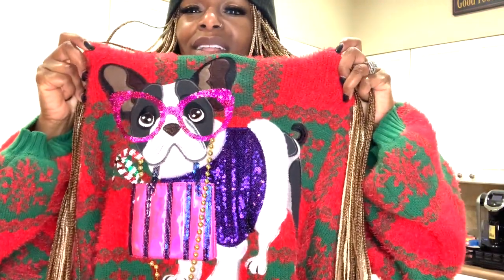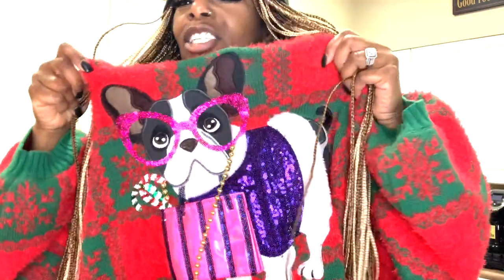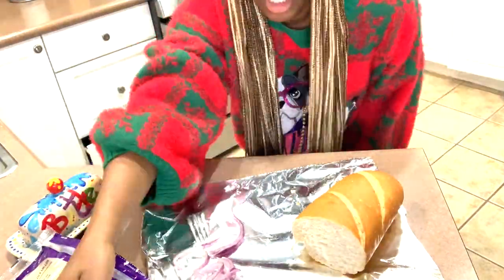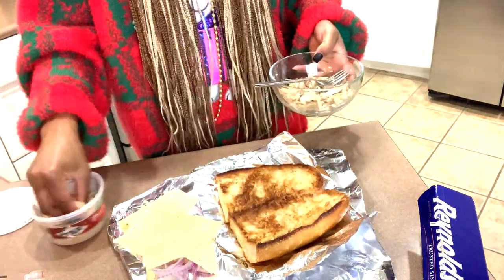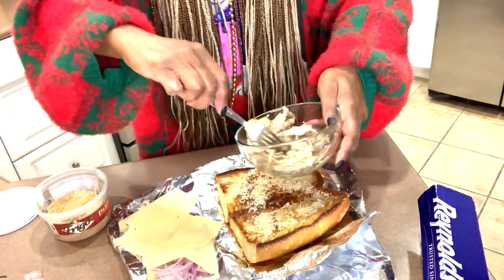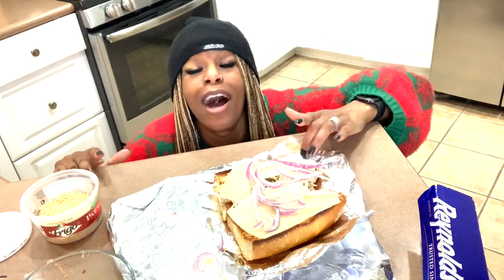VLOGMAS DAY 2 | MORE PIERCINGS AND DELICIOUS FOOD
AMAZON WISHLISTS